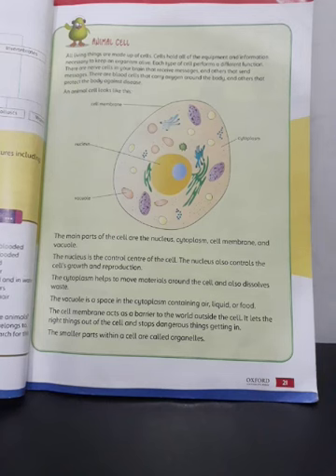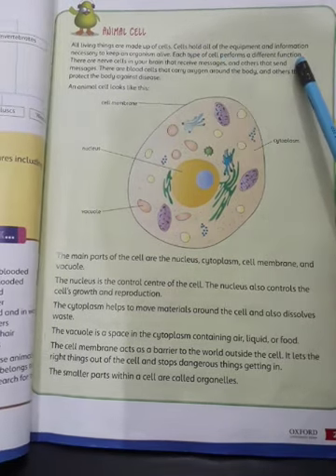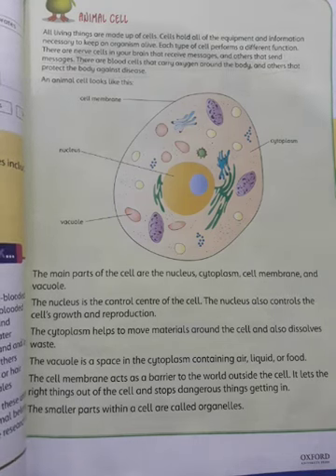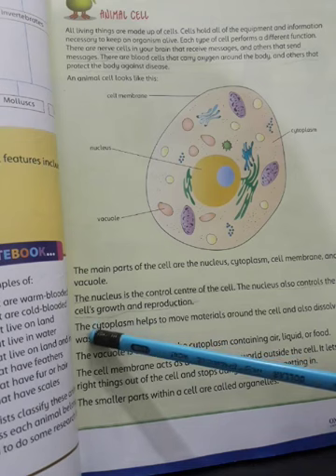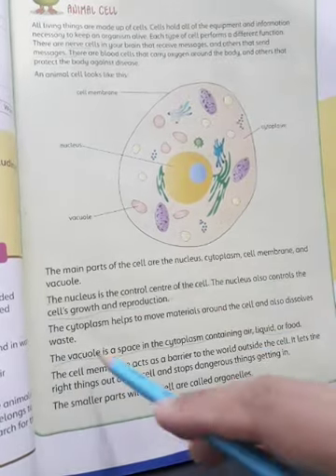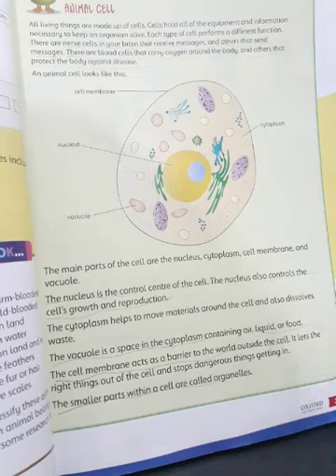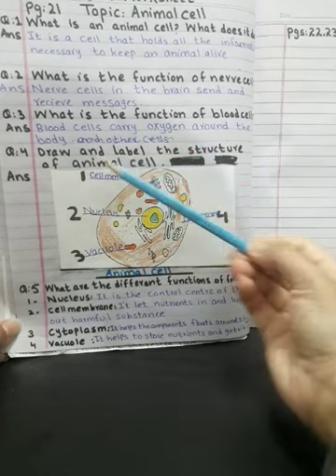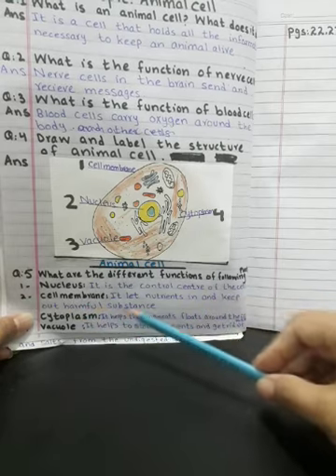CLASS 5 Science Unit 2 animal world april week 3